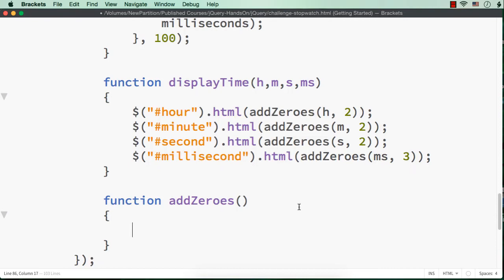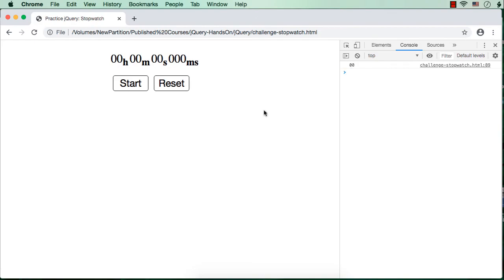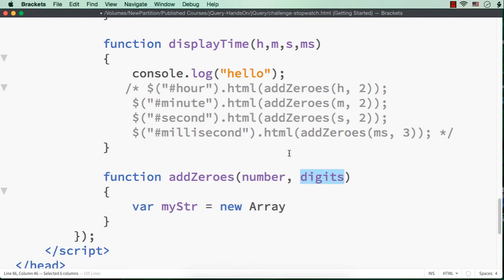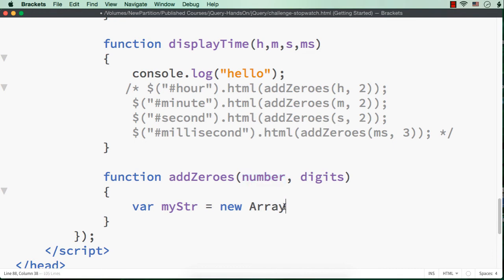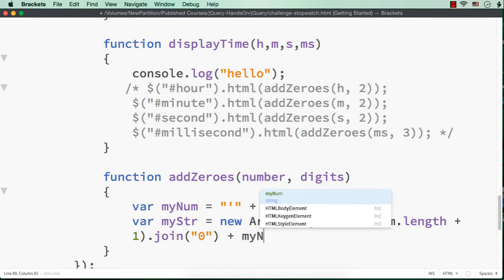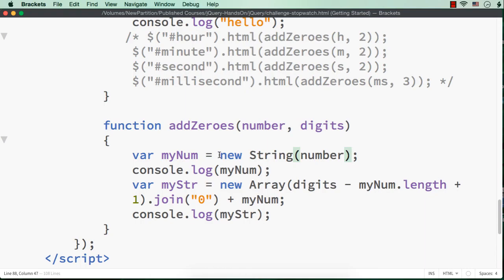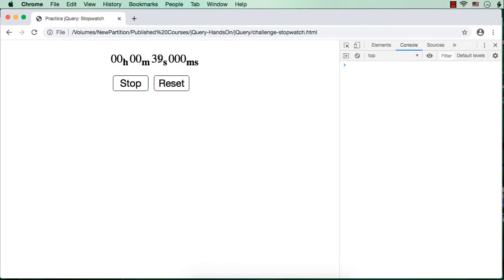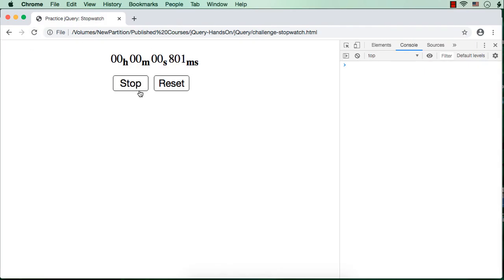jQuery Project: Online Stopwatch - Part 5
In this video, you will learn how to develop a stopwatch easily using jQuery